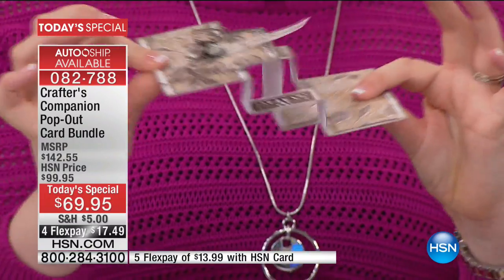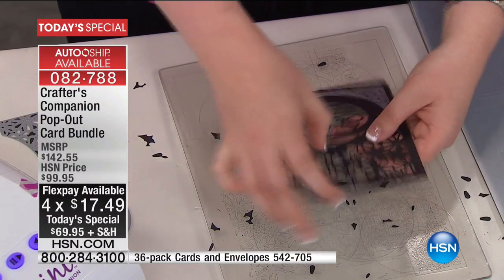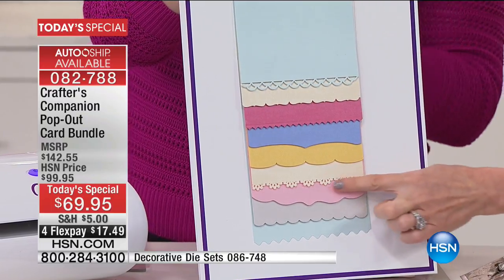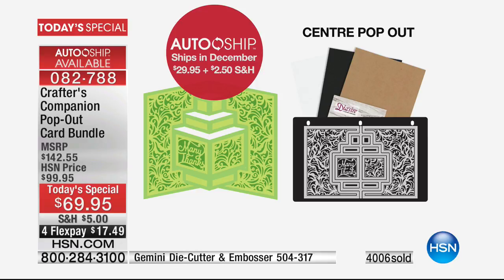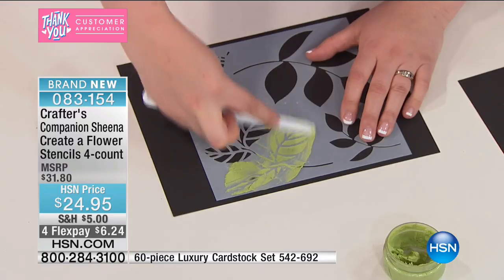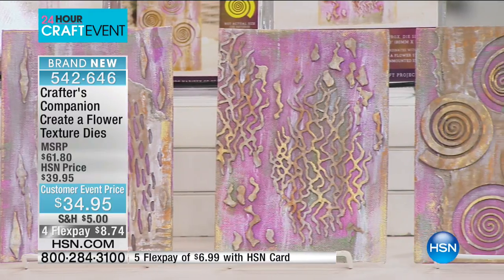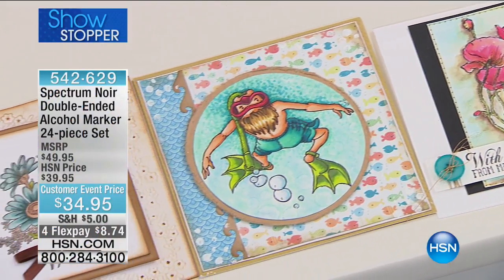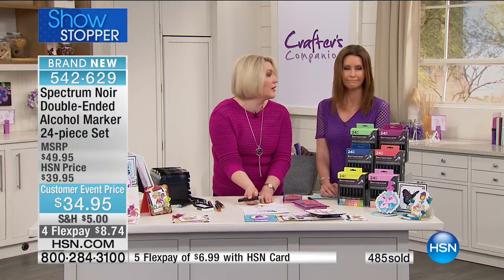HSN | Crafter's Companion 05.09.2017 - 08 AM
Create exciting projects with our incredible collection of must have crafting tools and accessories.